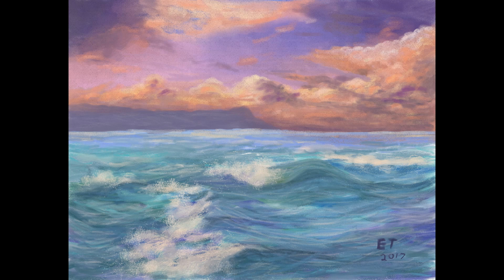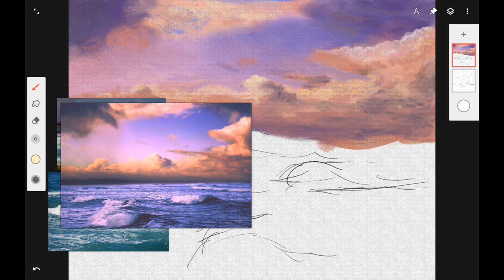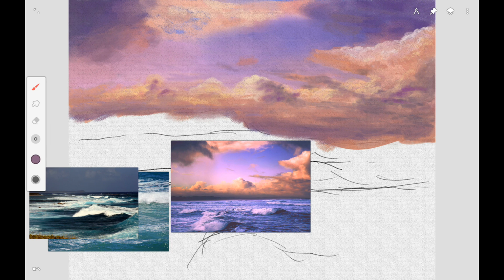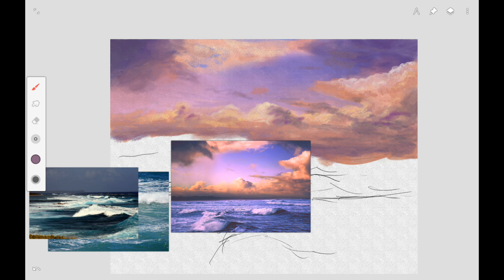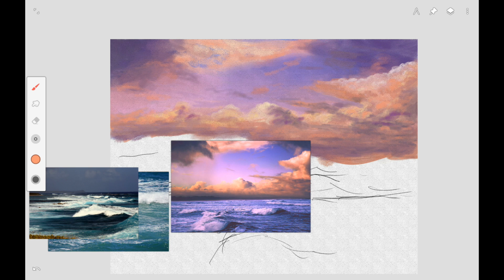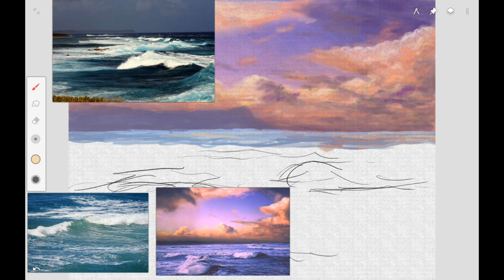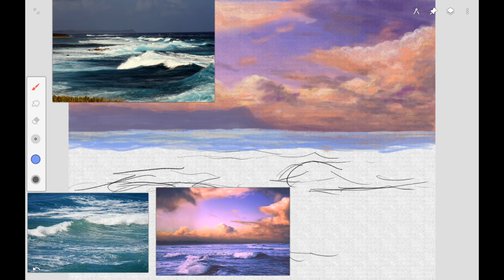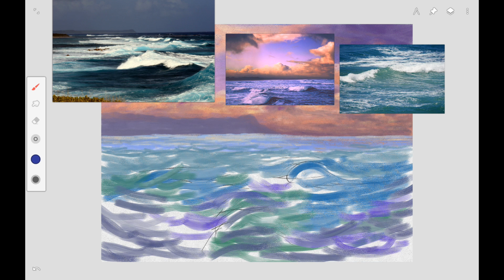Traditional Painting the Digital Way: Seascape Lesson: Part 3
Here is a brand new painting in my "Traditional Painting the Digital Way" series. For this lesson, we will be painting a seascape. In Part 3, I will show how finish painting the clouds, paint in the distant mountains, and start painting the ocean.